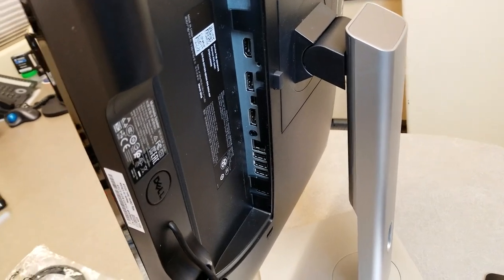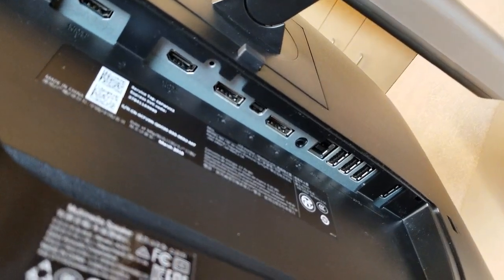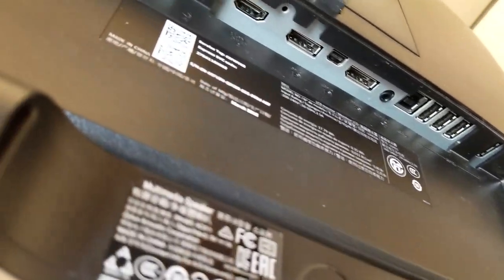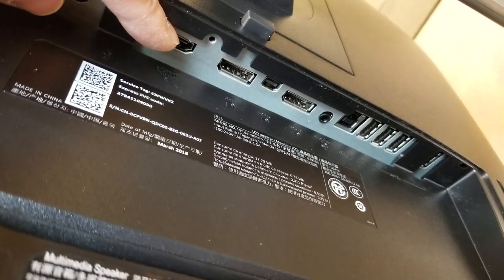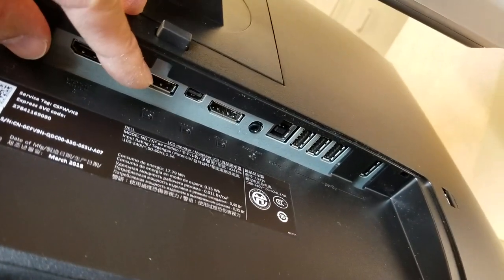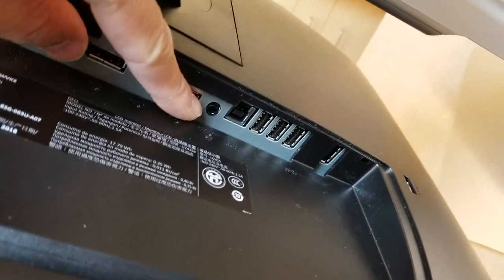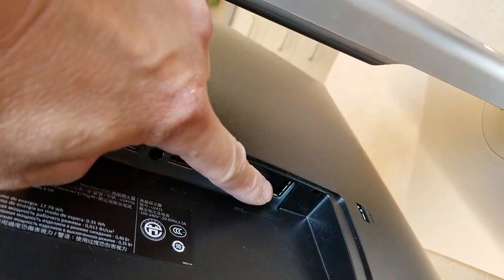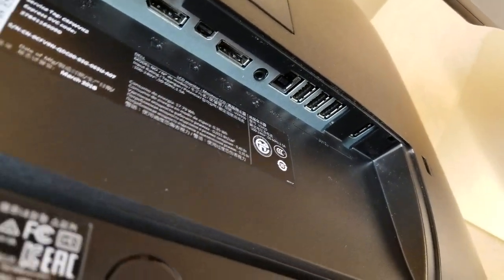Dell U2415 Port Connections Revealed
Video demonstrating the ports on a Dell U2415 24 inch Ultrasharp monitor in 16:10 aspect ratio.

Ports: HDMI, Mini DP, DP, Audio audio line out, USB 3.0 with USB 3.0 Upstream ports.

Dell Ultrasharp U2415 16:10 Aspect Ratio Monitor: